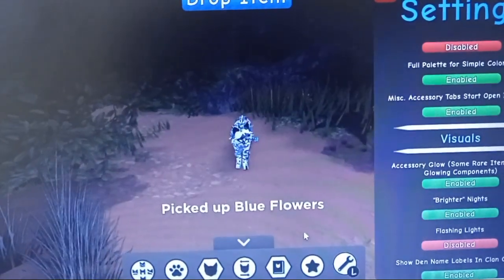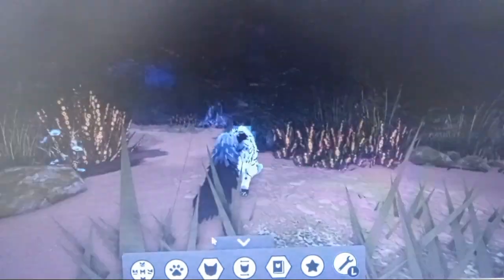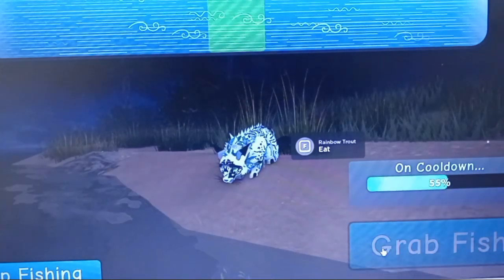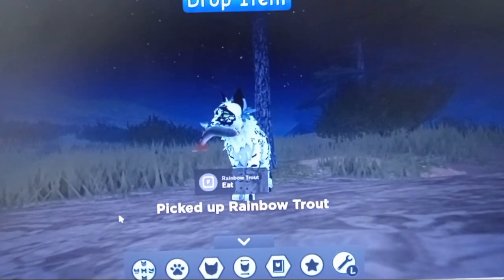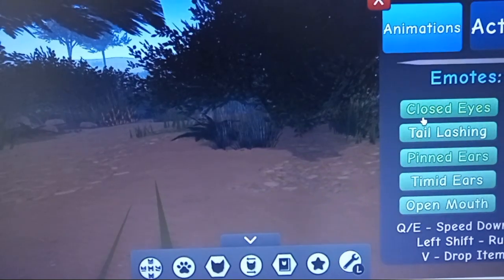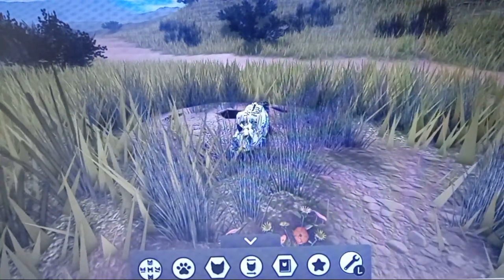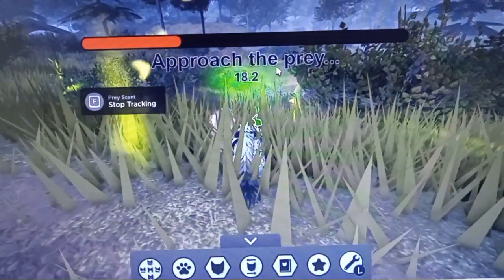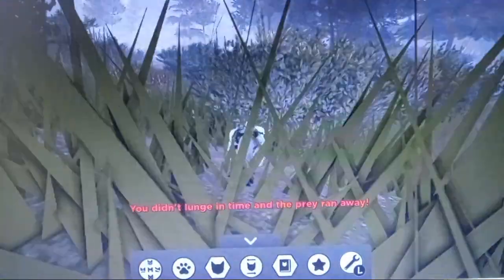how to hunt fish and what some of the numbers and letters do in WCUE. pt.1